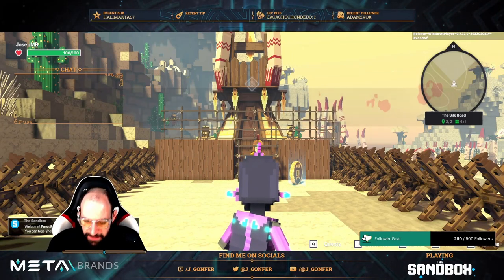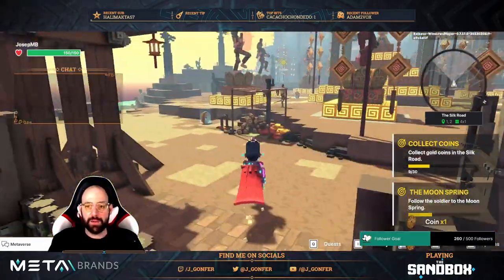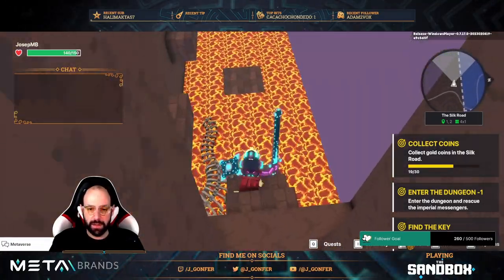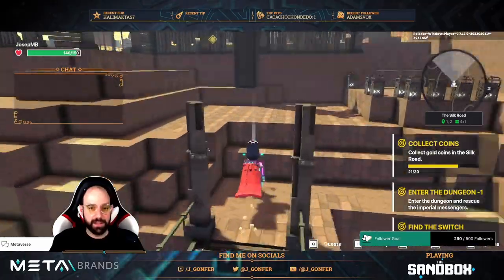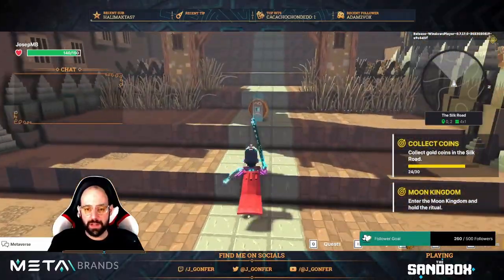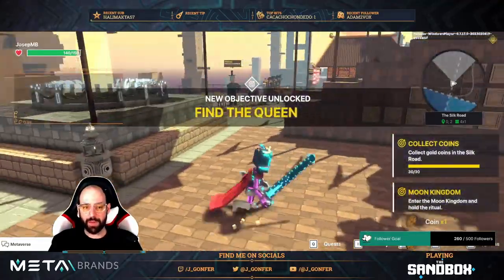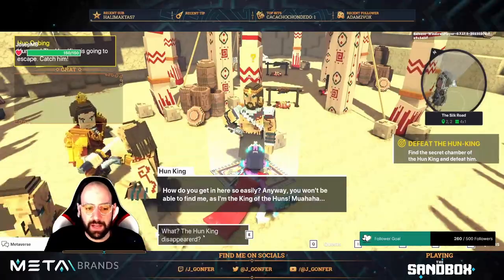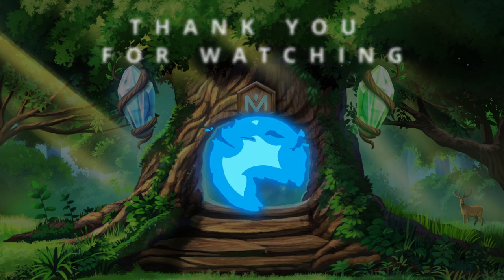The Silk Road - MAY Festival Event - ALL QUESTS! ✅ (The Sandbox)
VIDEO CHAPTERS
00:00 Start Playing
00:16 📜 Save the Soldier
00:21 📜 The Moon Spring
00:32 📜 Defeat the Scorpions
02:05 📜 The Last Piece
02:37 📜 Enter the Dungeon - 1
02:45 📜 Find the Switch
02:53 📜 Find the Key
03:02 📜 Kill the Kylin
03:28 📜 Find the Switch
03:56 📜 Enter the Dungeon - 2
05:40 📜 Find the Carriage
06:08 📜 Moon Kingdom
06:59 📜 Find the Queen
07:52 📜 Find the King
09:18 📜 Defeat the Hun-King
10:04 📜 Kill the Hun-King
11:09 Outro

This video is a compilation of the Twitch stream on February 26, 2023:
⚠️ Available until April 26, 2023